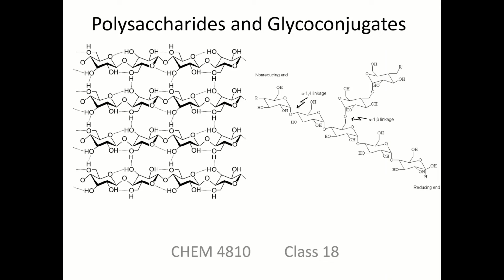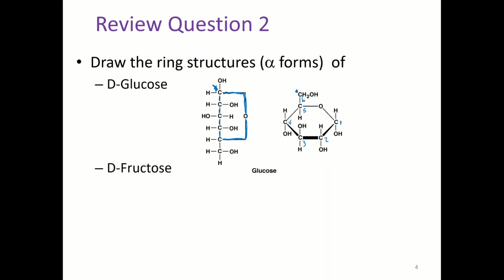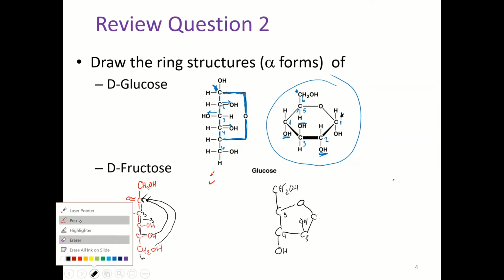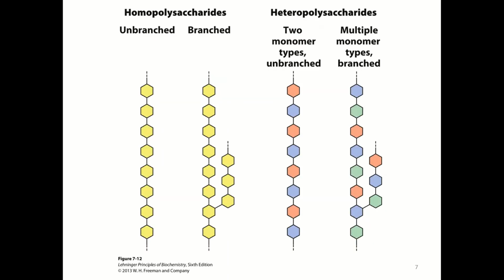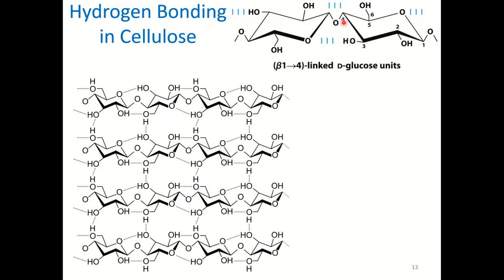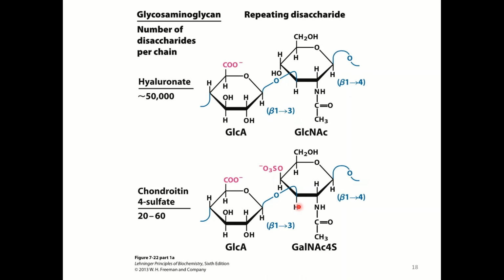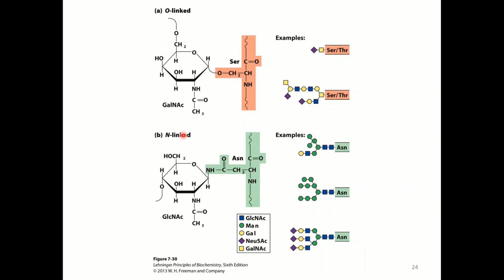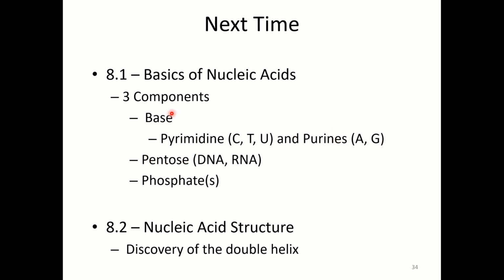Lecture 6: Polysaccharides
Details important storage and structural polysaccharides and glycoconjugates